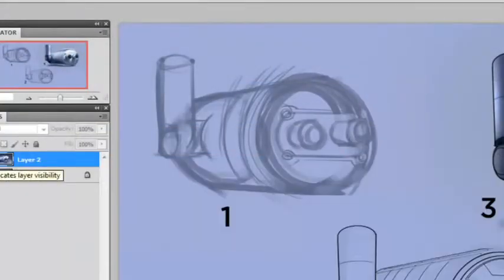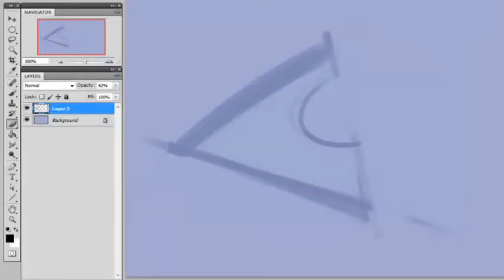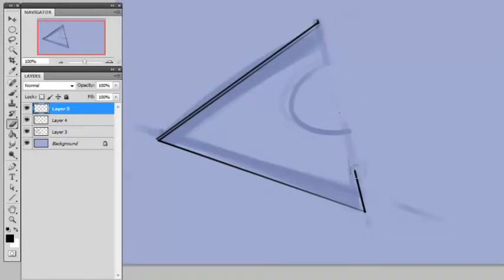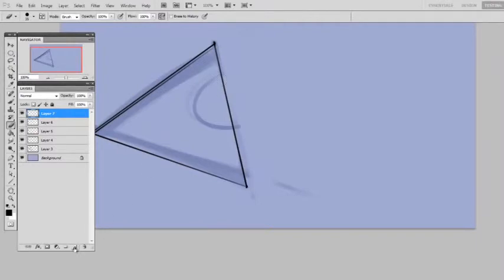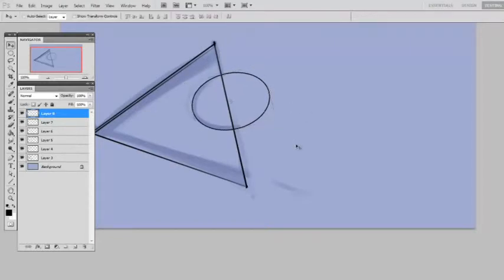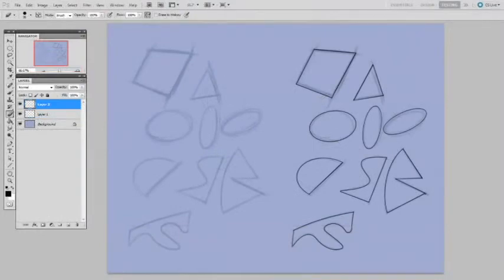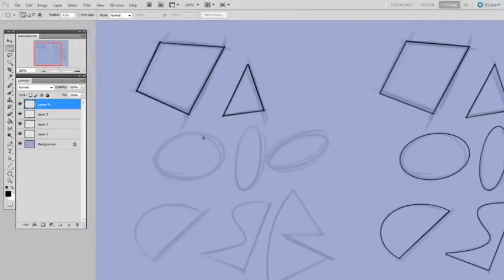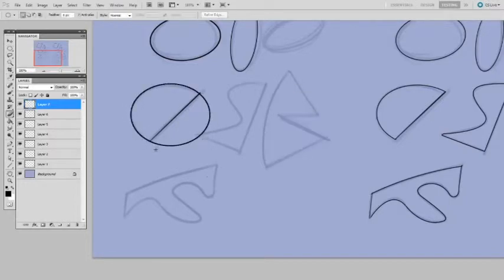APS Lesson1 sd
Adobe Photo Shop - How to Draw Clean Lines. A tips and techniques tutorial. - shareable license)

Donald (Dan) Grijzenhout creates weekly videos which can be viewed on his YouTube channels, Facebook and on Google Plus.  Using the links below, you will be able to become a subscriber of Dan’s content as it gets created.  Thank you for your interest.